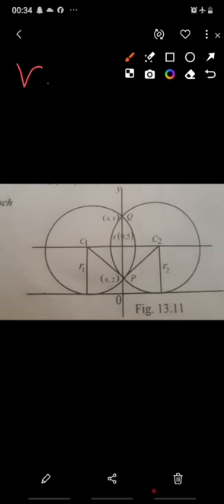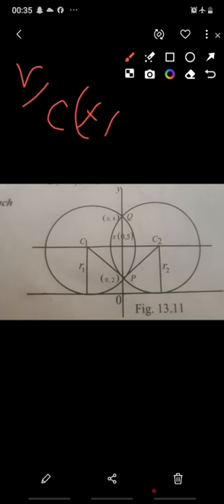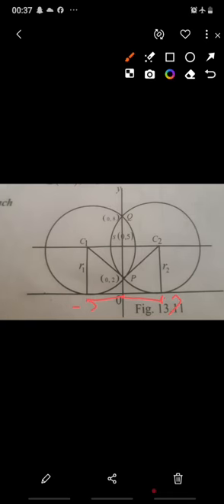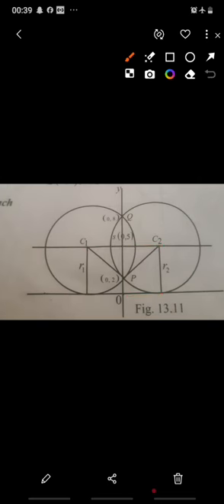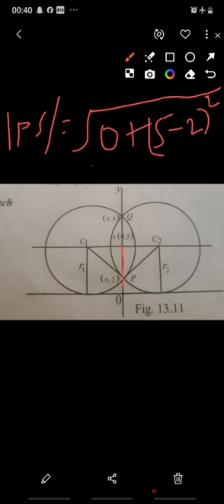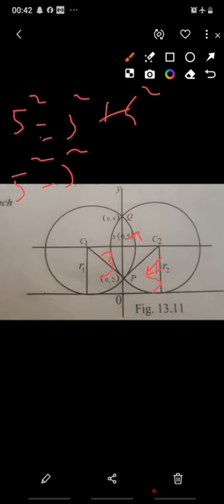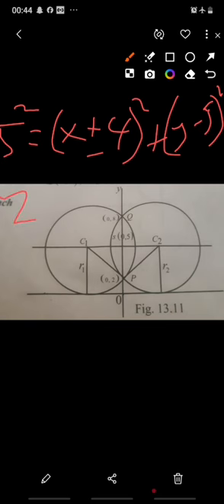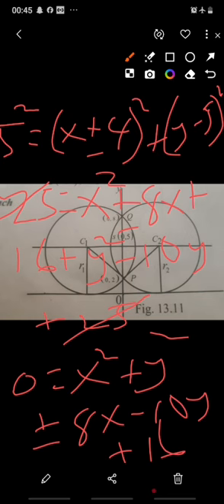COORD GEOM II 1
Equation of circles passing through two points which touch the x-axis